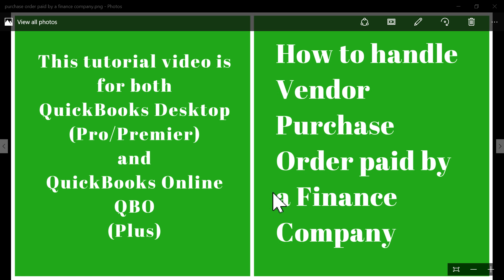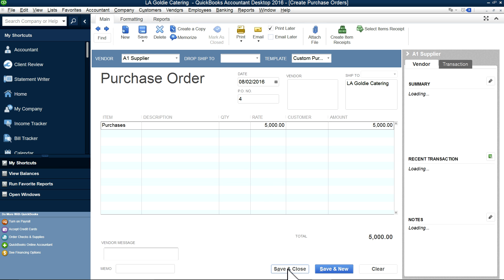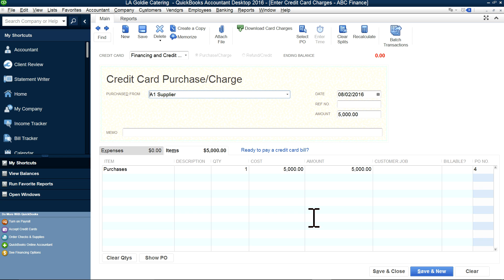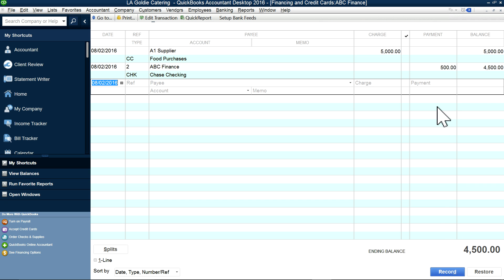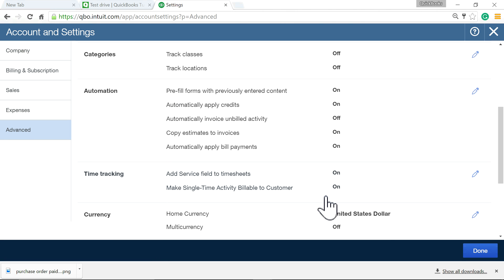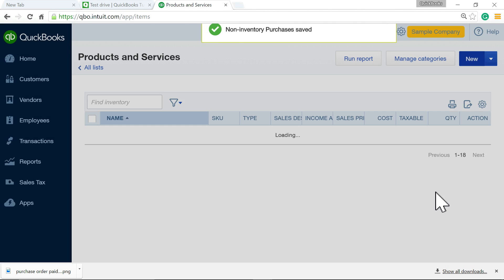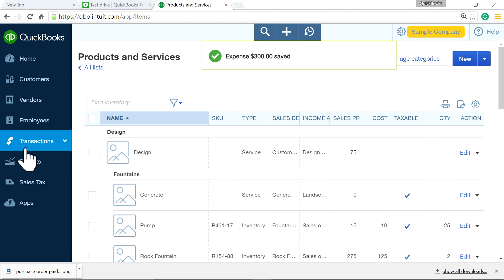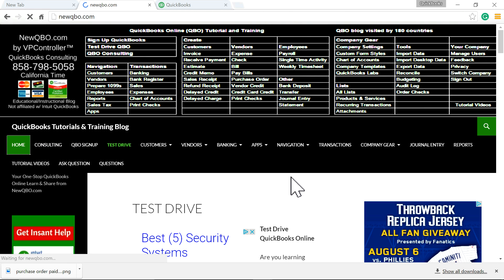QuickBooks - how to handle VENDOR Purchase Order paid for by a Finance Company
This is for  both QuickBooks Desktop and Online - how to handle VENDOR Purchase Order paid for by a Finance Company